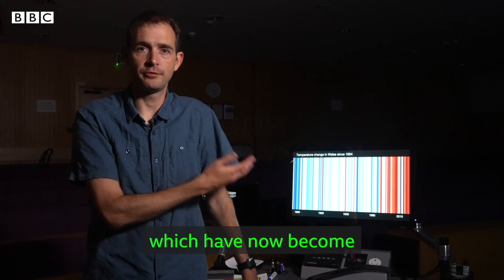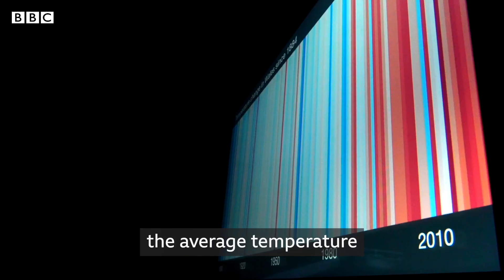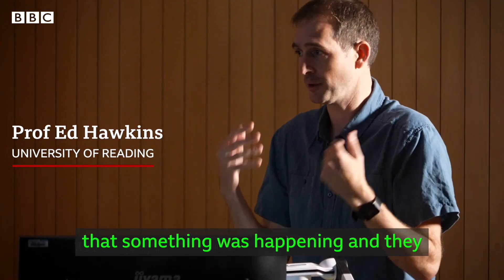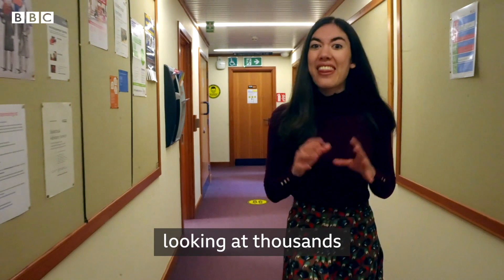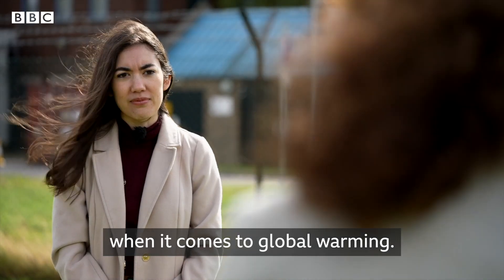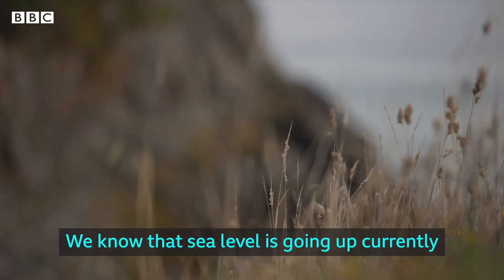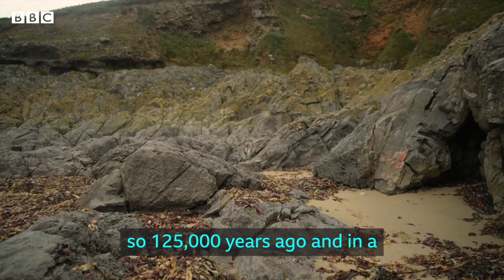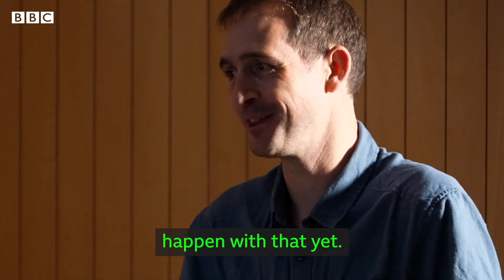'I created the global-warming-stripes graphic' – BBC News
The creator of the warming stripe graphic says he's going to "need more colours" to represent future years in a warmer world.

From the catwalk at London Fashion Week, to the branding of the BBC News website, Prof Ed Hawkins' visualisation has become an international symbol of climate change.

Each line represents the average temperature for a year - blue for colder years and red for warmer.

According to Prof Hawkins, as the planet continues to warm as greenhouse gases are added to the atmosphere, the colours will get "darker and darker and darker".